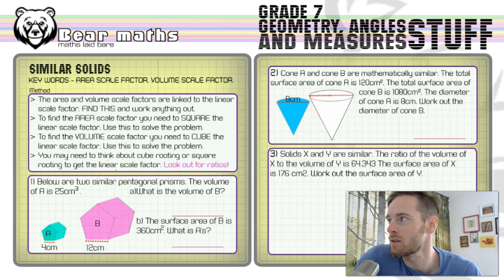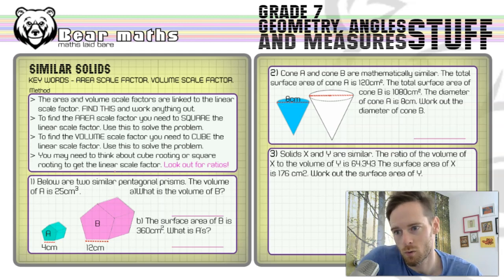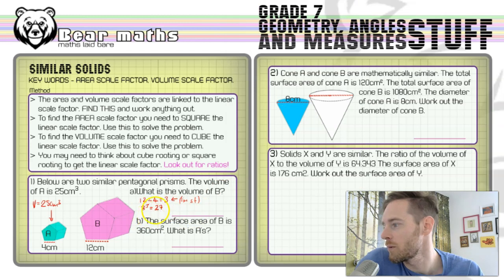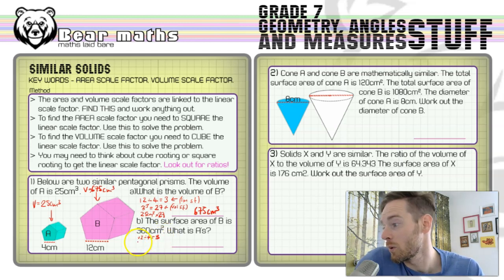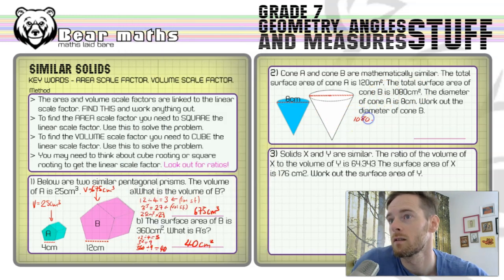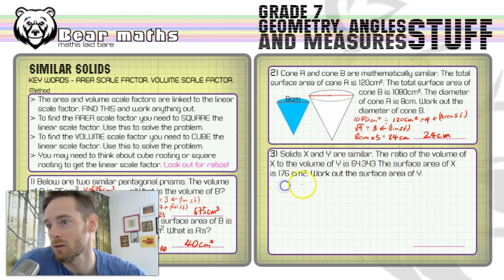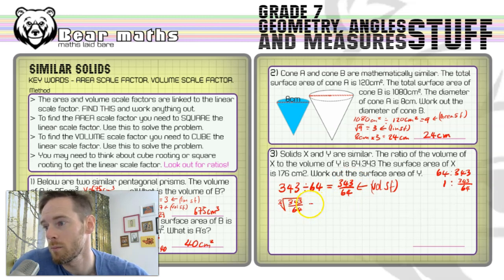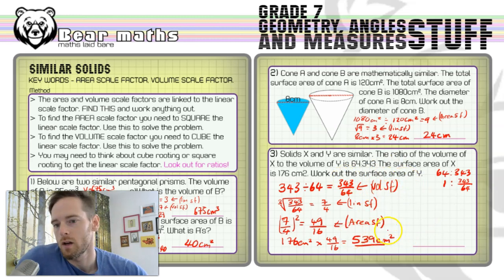171 - Similar Solids - Grade 7